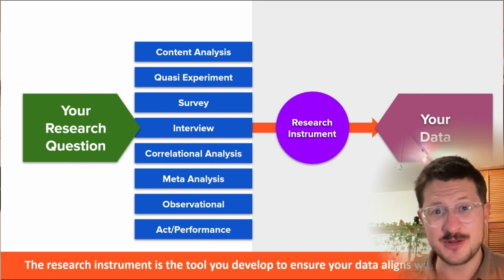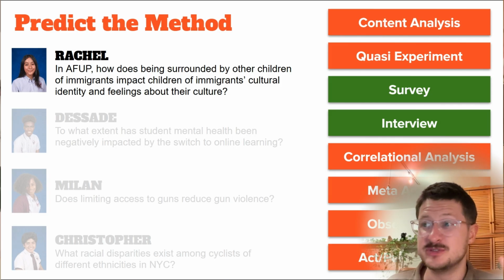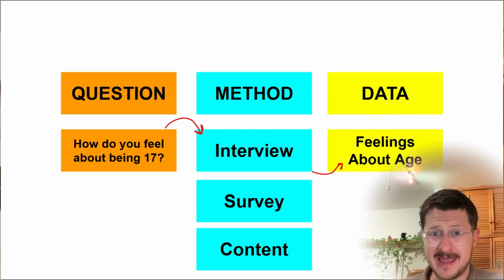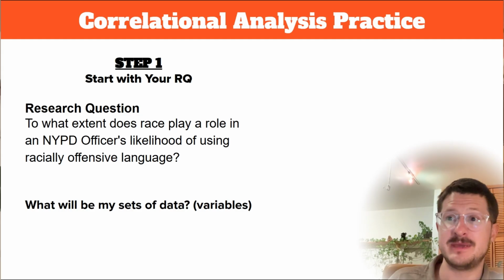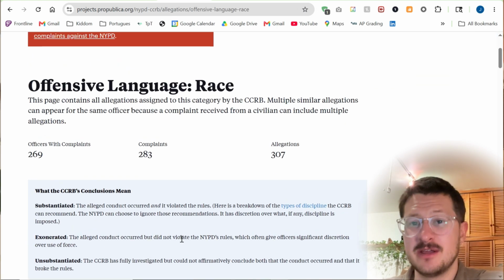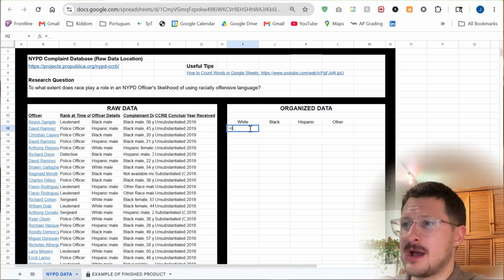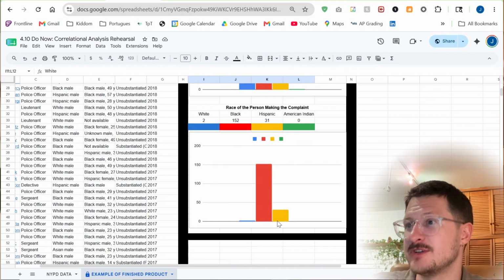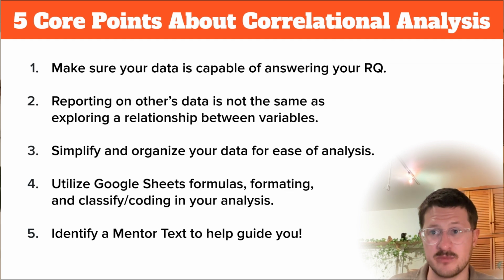AP Research | Method Explained: Correlational Analysis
All the materials you see in the video are from my entire 📚 AP Research - Yearlong Curriculum (Units, Lessons, Handouts, Slides) Everything you need for teaching AP Research

This video explores how to select a method for AP Research that will get you the data you need to effectively answer your research question. This video is all about how to use the method of correlational analysis. Throughout the video I explain and demonstrate when to use this method and how to use it effectively. We will explore different methods, how to build a research instrument, and I'll do a walk-through of what this method looks like in practice. The video can help both teachers and students alike as they prepare to produce the AP Research Performance Tasks.

VIDEO CHAPTERS
0:00 - Introduction
00:52 - Selecting a Method
03:39 - Matching the Method with the RQ
06:29 - Research Instruments and Data Collection
10:03 - Correlational Analysis Walkthrough
21:13 - 5 Core Points about Correlational Analysis
23:24 - Closing

For more ready-to-go units, lesson, and materials please check out and support my TeachersPayTeachers store.